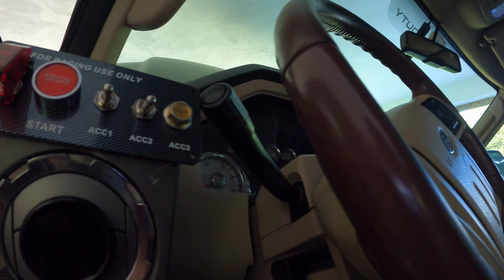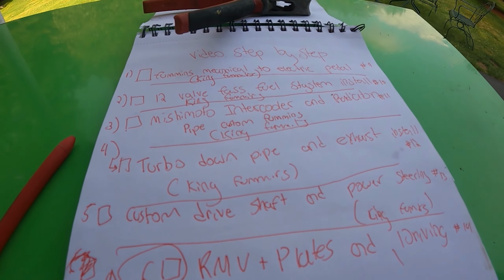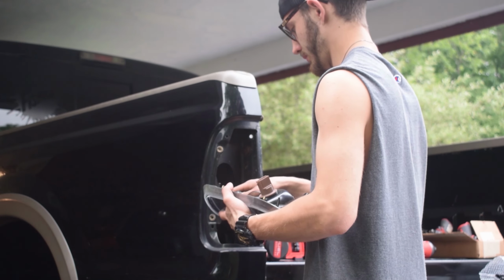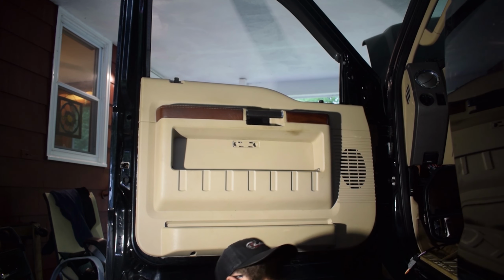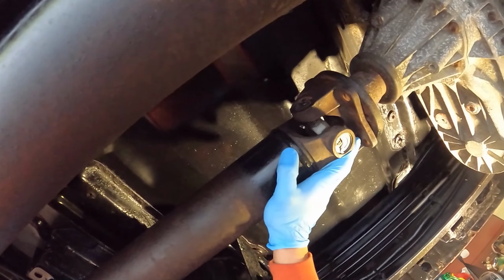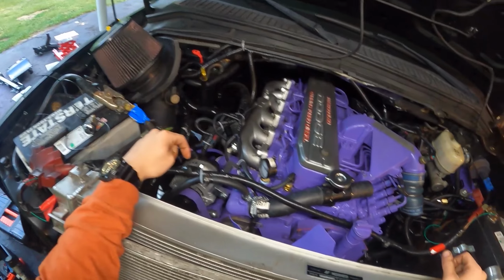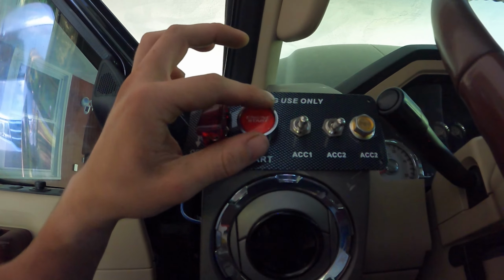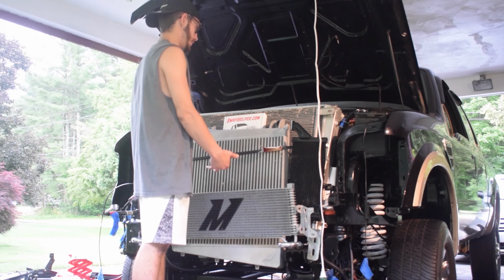KING Ford 5.9 CUMIINS swap gets lights AND TOW MIRRORS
SPECIAL VID

 OMG!!! NO WAY WOKE UP AND POOPED MY PANTS SEEING THAT NUMBER GROW IS THE MOST AMAZING THING OF MY LIFE!! THE FUMMINS AND OTHER BUILDS LOVES YOU ALL!!
THE BUILDS ARE STILL ON THE WAY TO THE MOON!!1 rember you make the BUILDS HAPPEN!1 COMMENT A SWAP BODY YOU WANT to see a 24 VALVE INSIDE!! YES WE HAVE A 24 TO GO INSIDE SOMTHING!!!

- BERT BUILDS
FOLLOW THE BUILDS ON TIK TOK AND INSTAGRAM